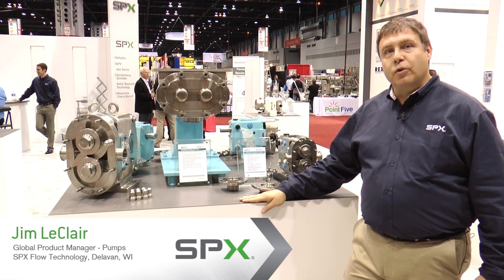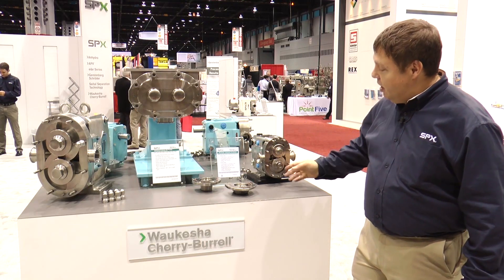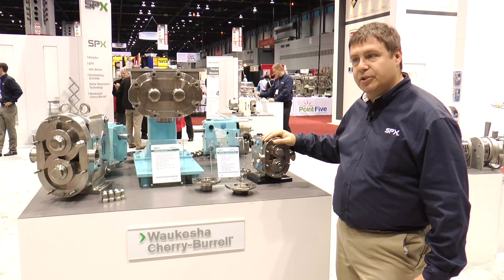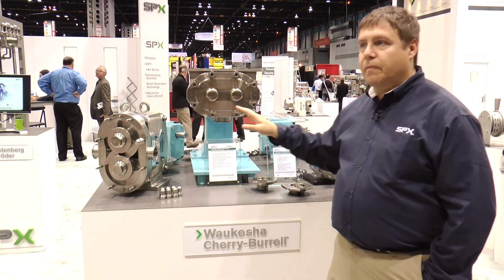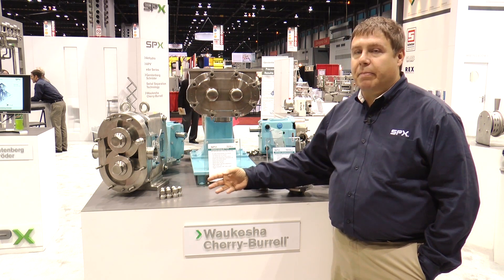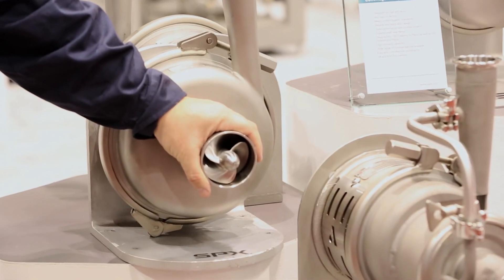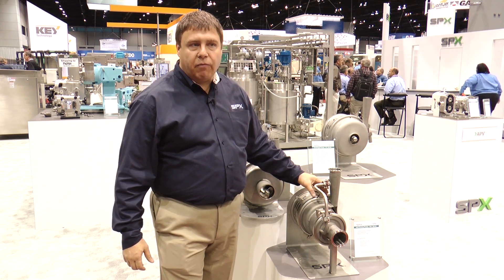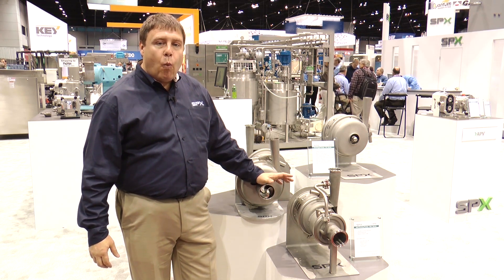SPX Flow Pumps at Process Expo 2013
SPX Flow Technology's Jim LeClair notes the applications of Waukesha Cherry-Burrell positive displacement pumps and the great modular design of APV centrifugal pumps.